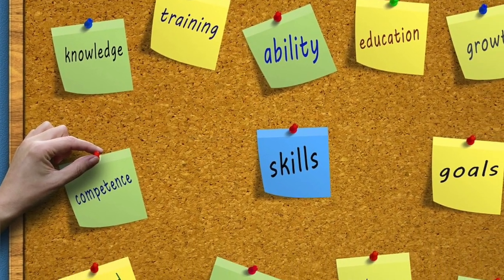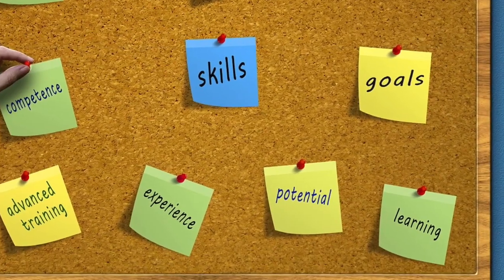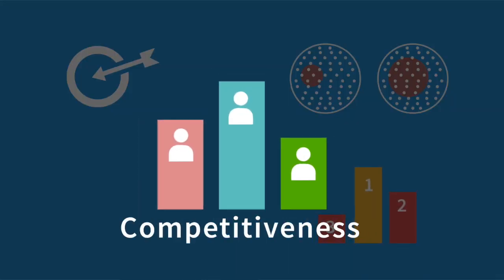1. 5. 1. What is keyword research?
What is keyword research